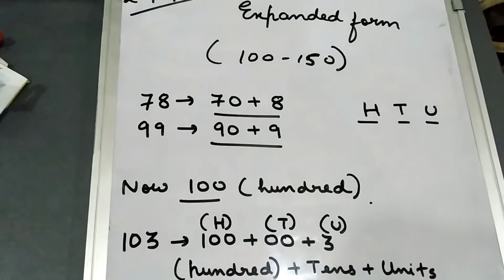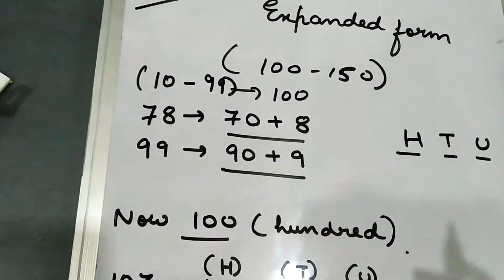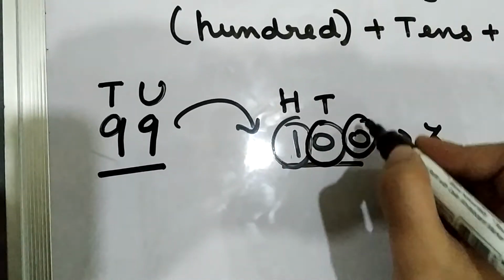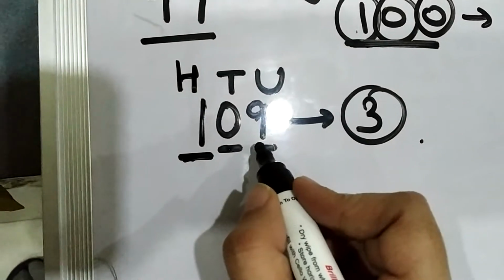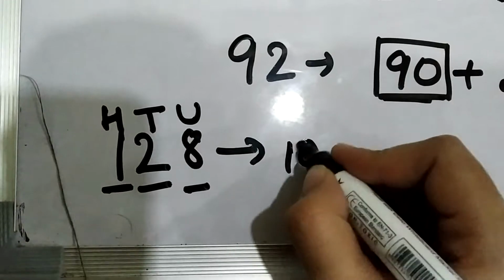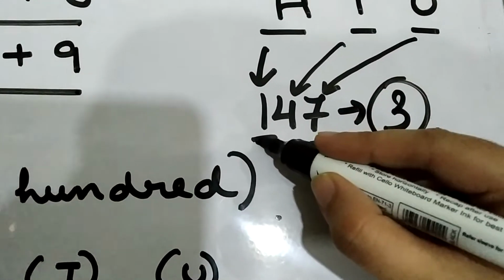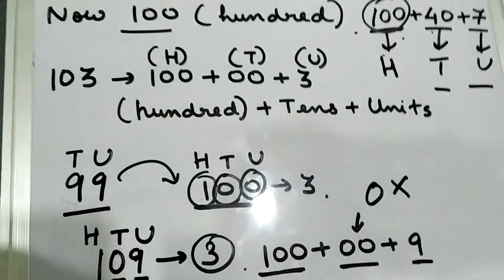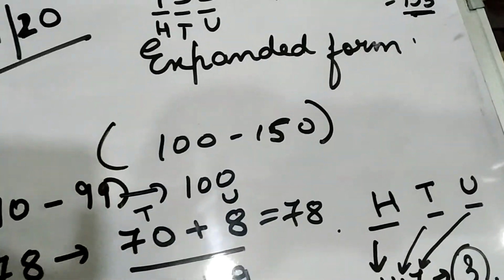Expanded form 100-150